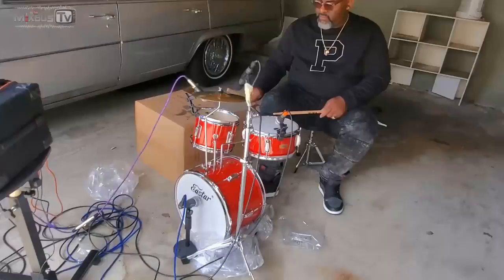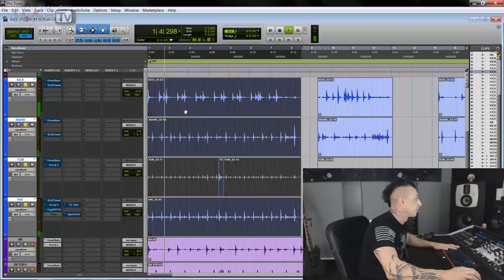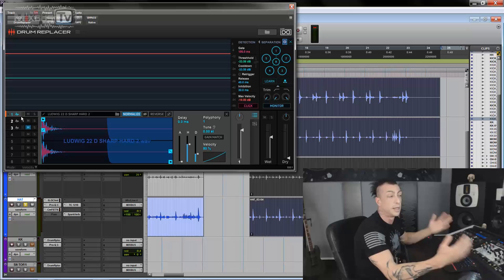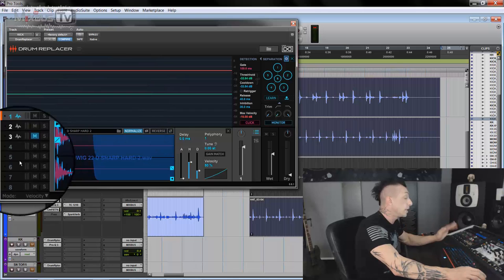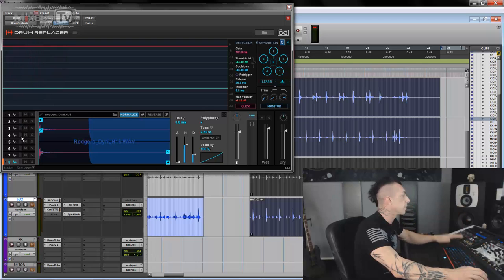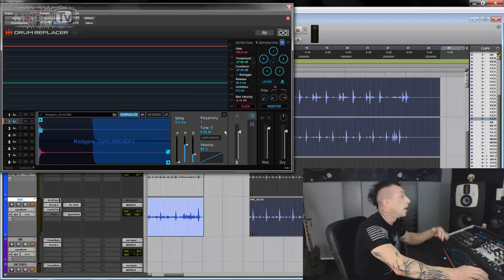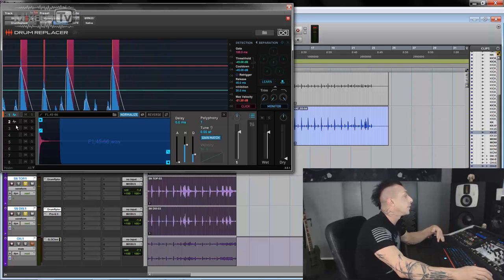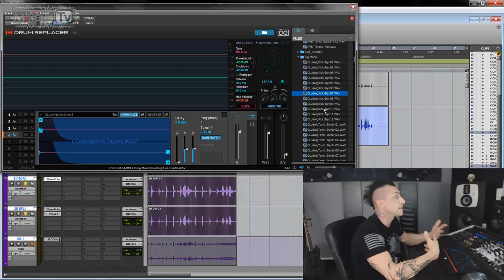Recording the Cheapest Drumkit on Amazon - UVI Drum Replacer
In this video David and Trevor Lawrence Jr got the cheapest toy drumkit they could find on Amazon, and during COVID-19 Los Angeles Lockdown, they recorded it in a parking spot with only 4 dynamic microphones and a laptop! Then the new UVI Drum Replacer Plugin came to rescue, giving David the tools to turn the toy drumkit into a real sounding, big boys drum!